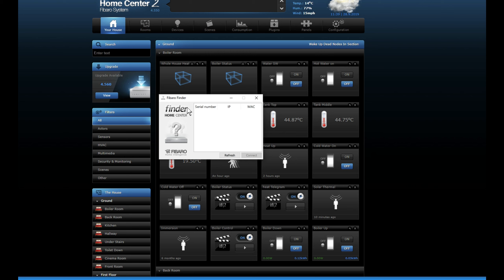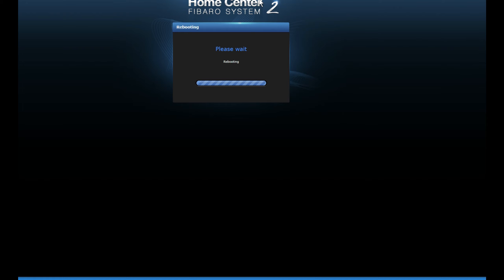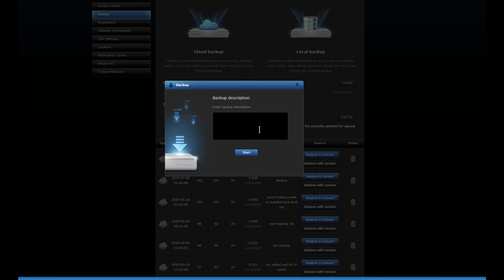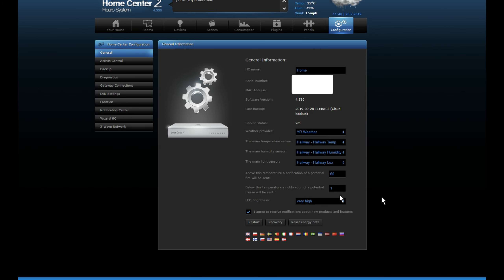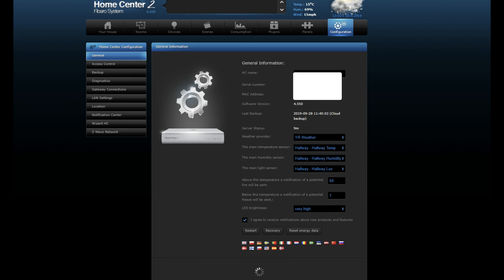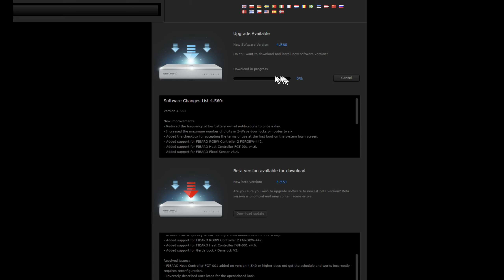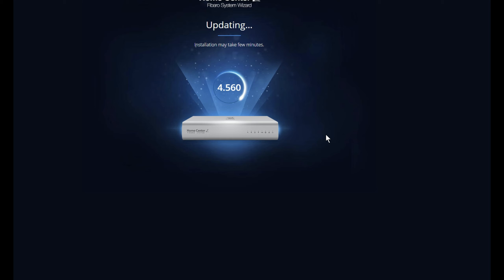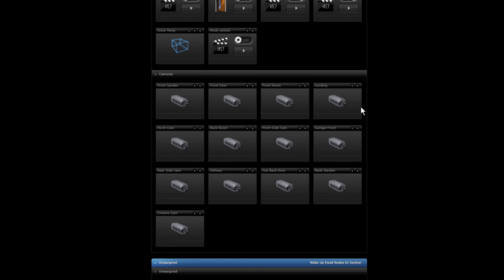Fibaro Update Procedure - HC2 and HC3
A simple trouble free update procedure for HC2 and HC-Lite it also applies to HC3
Follow this and each and everytime you should be able to update without any errors or issues.